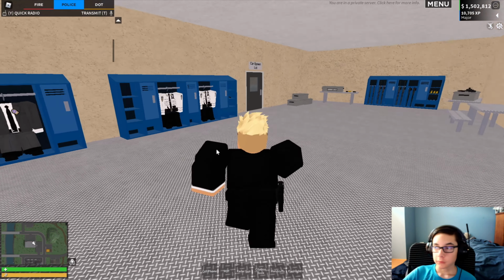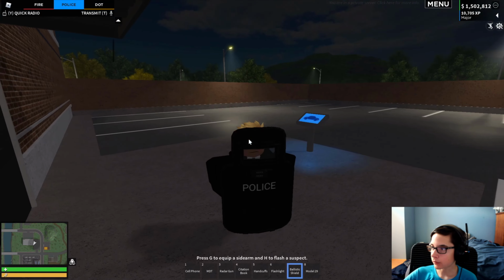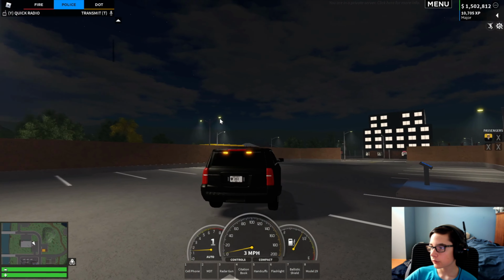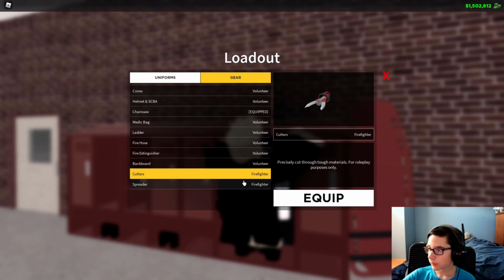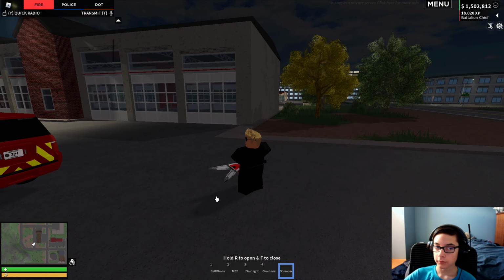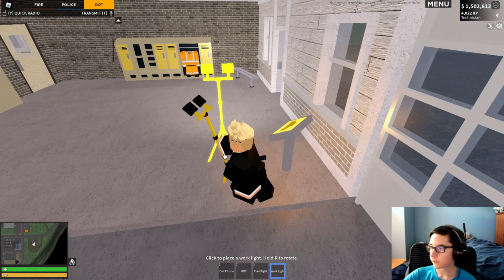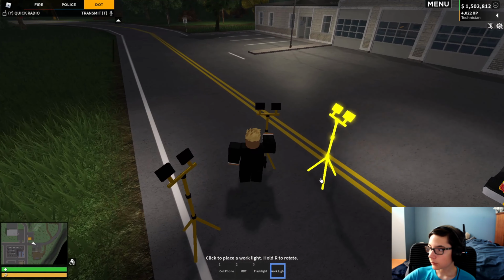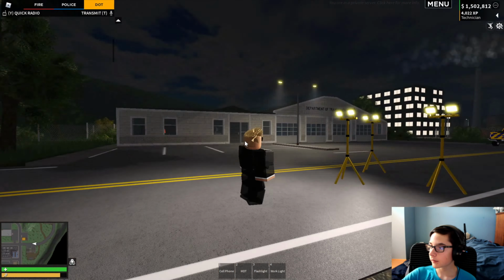ALL TEAMS UPDATE! SWAT Shield, DOT Light, Jaws of Life, and more (Liberty County)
This update brings FD spreaders, DOT light, money after dying, SWAT shield and more!

Roblox - Emergency Response: Liberty County